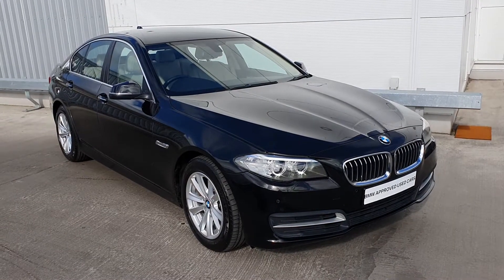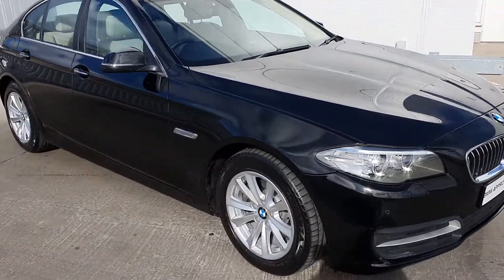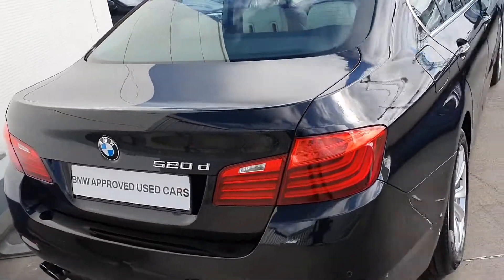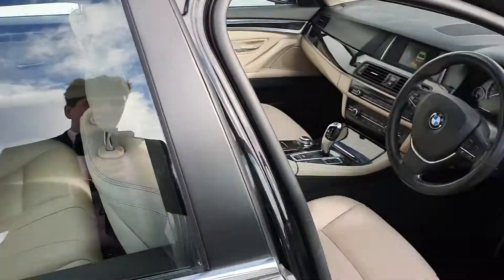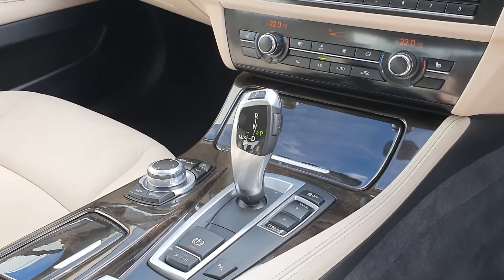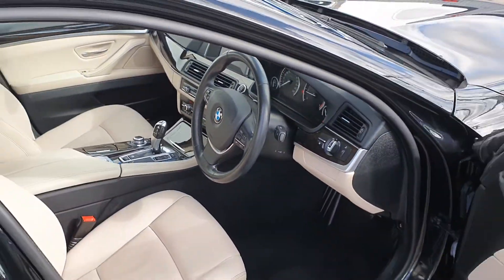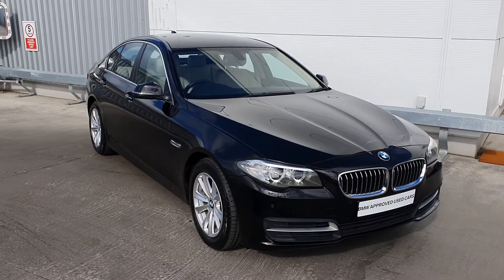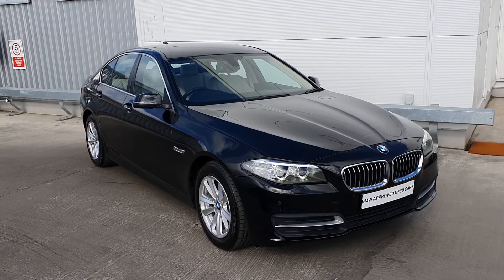161D25730 - 2016 BMW 5 Series 520d SE Saloon 24,995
Here is a video of our 161D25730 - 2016 BMW 5 Series 520d SE Saloon 24,995. Please contact SALESMAN NAME to arrange a test drive today. Joe Duffy BMW 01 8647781